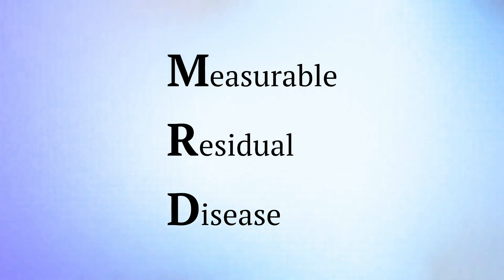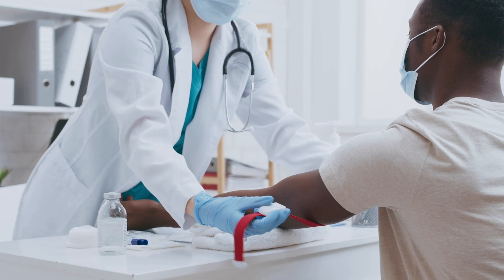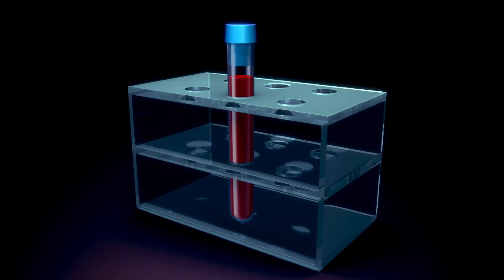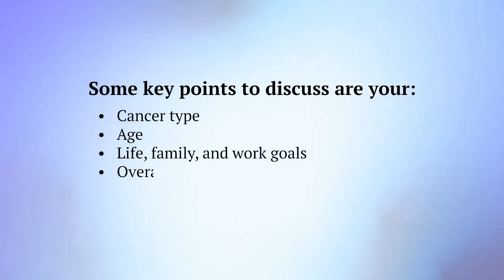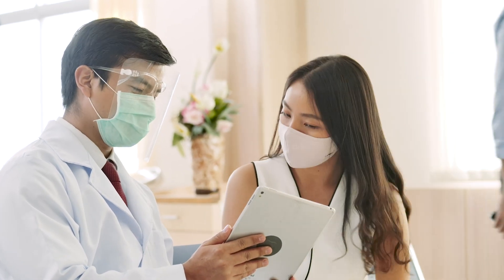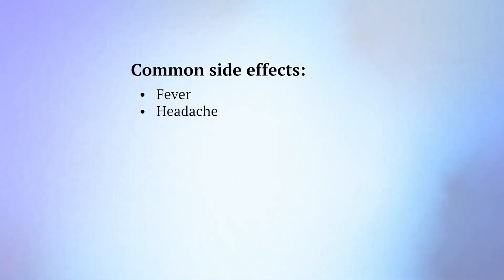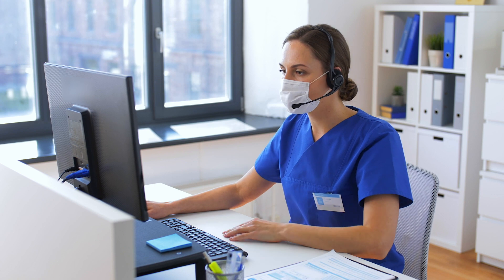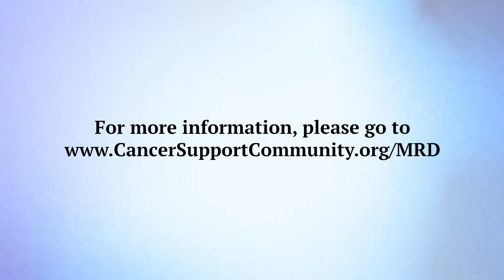Learn about Measurable Residual Disease (MRD)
Watch this Quick Guide on Measurable Residual Disease (MRD) to find out more about MRD testing, whether it may be an option for your cancer treatment, and costs.